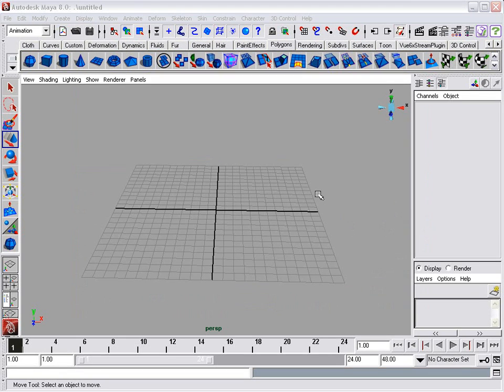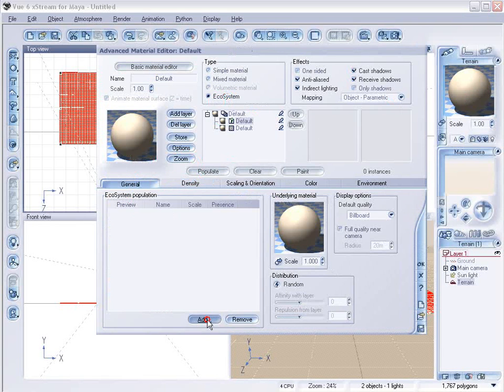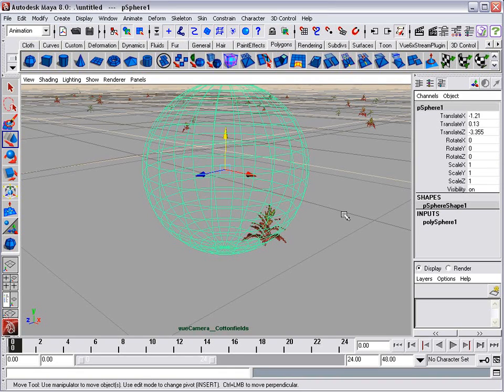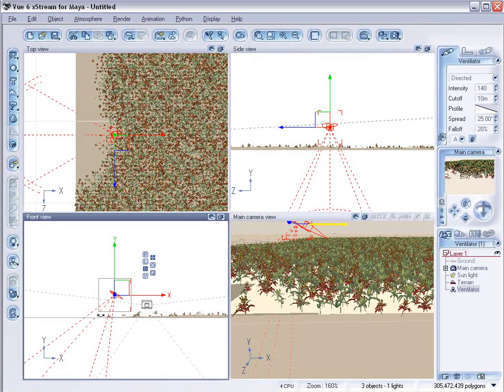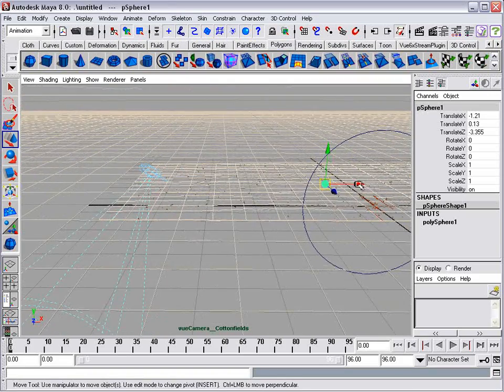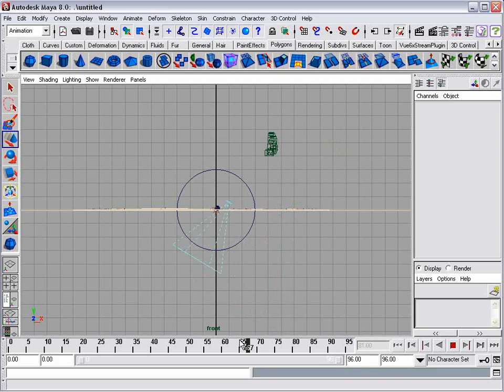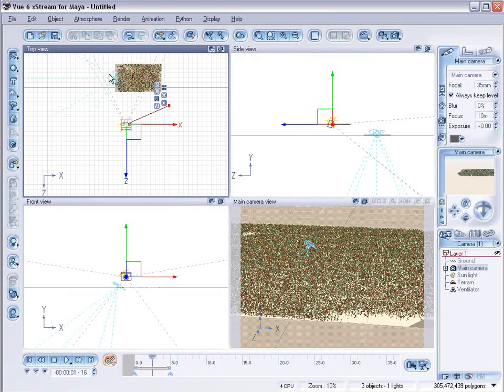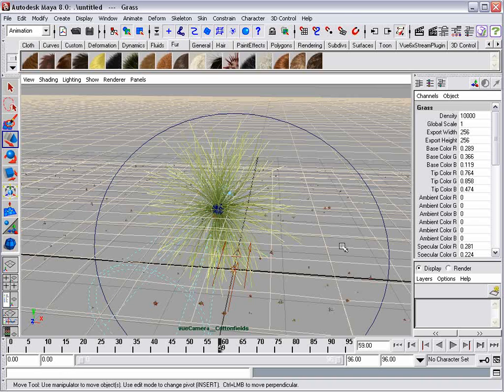Vue 6 xStream and Maya 8 integration, part two [vp5]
- Enable Vue inside Maya
- Using Vue ecosystems inside Maya
- Using a Vue ventilator to simulate collision detection from Vue to Maya